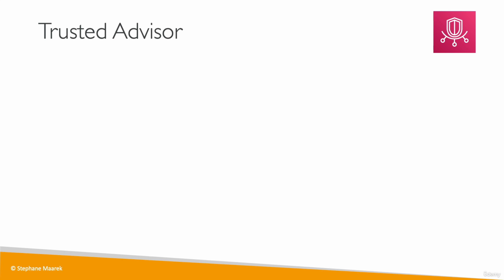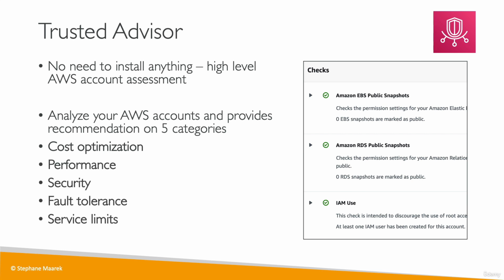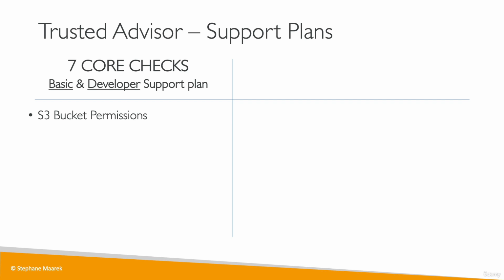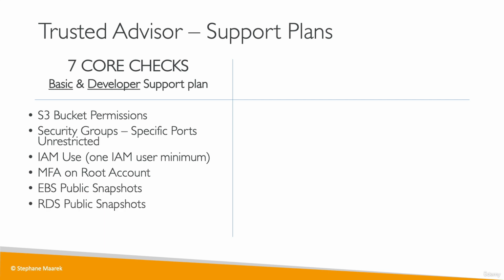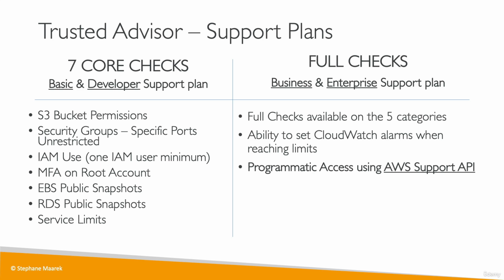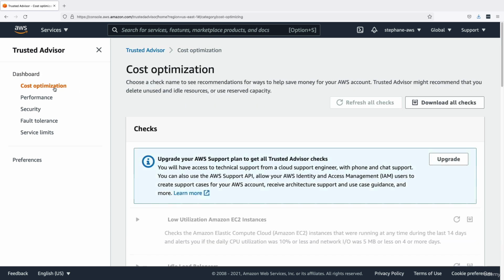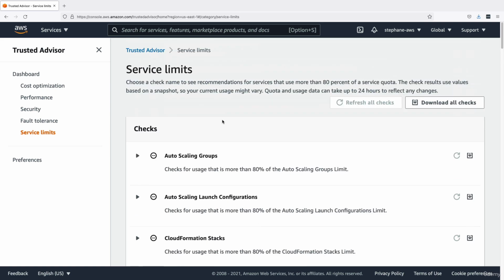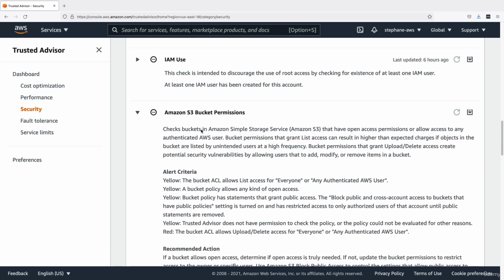Ultimate AWS Certified Cloud Practitioner-2023 - AWS Trusted Advisor